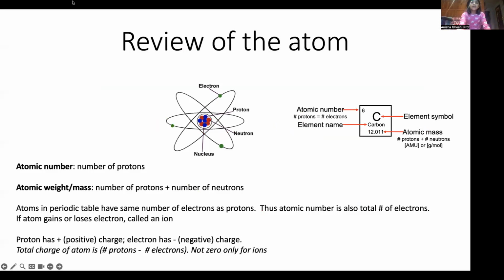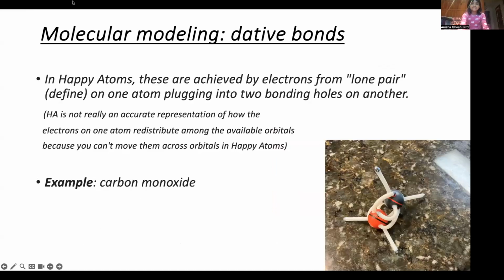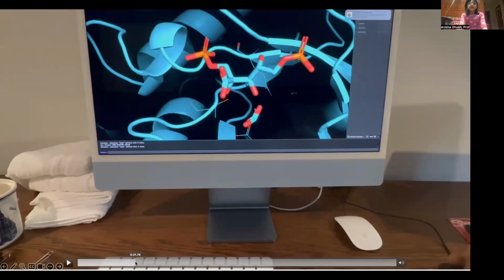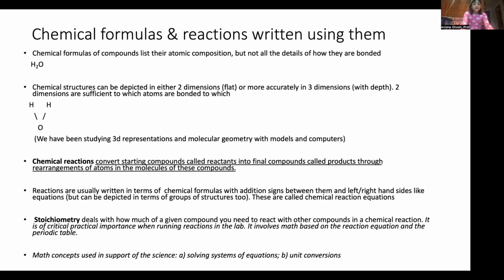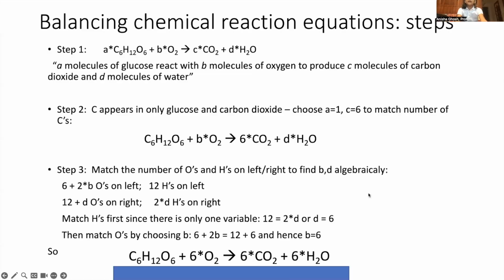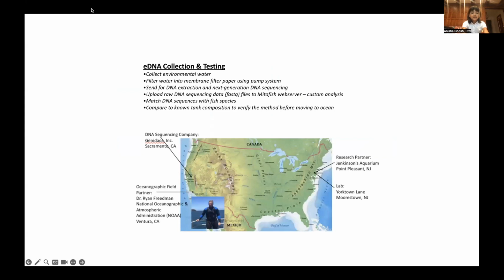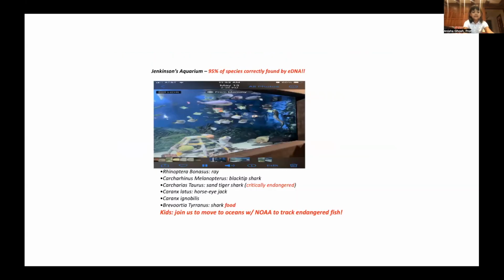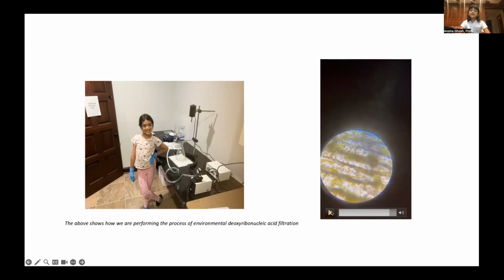Science School: 2024 Year-End Review and 2025 Sneak Peek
DrAariaWorld's ScienceSchool is where we learn science concepts in a fun way and apply them to solve important problems. As we're approaching the year's end, let's recap the topics we covered this past year and do a sneak peek of what's to come, including new chemistry topics and science projects!